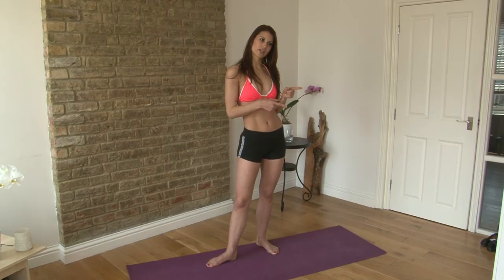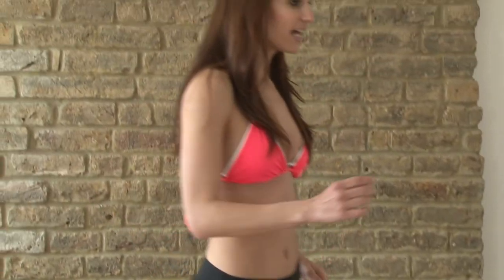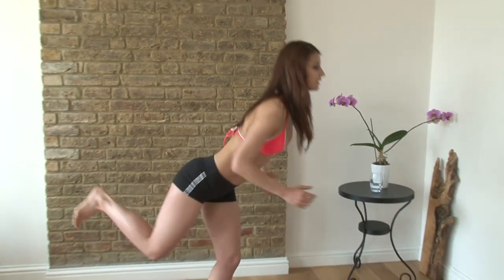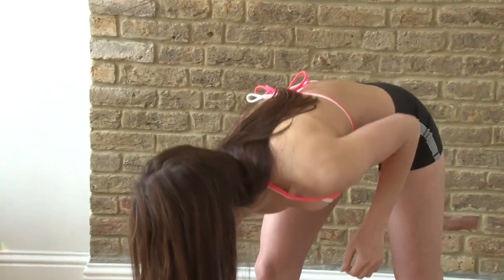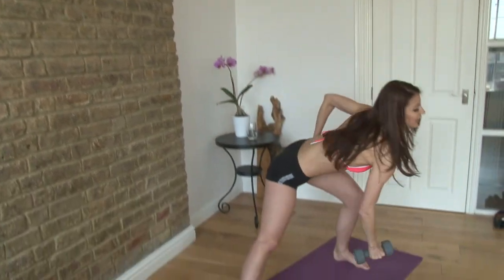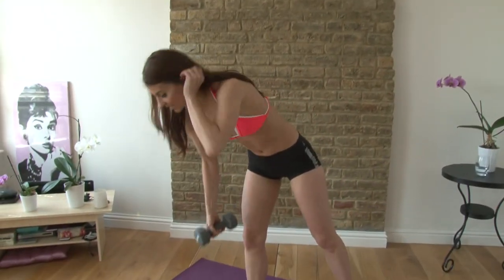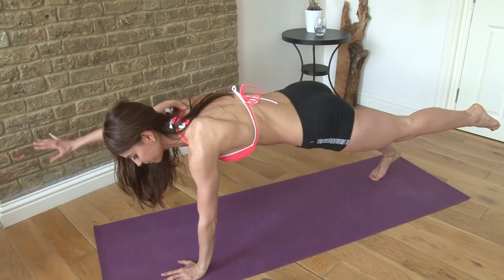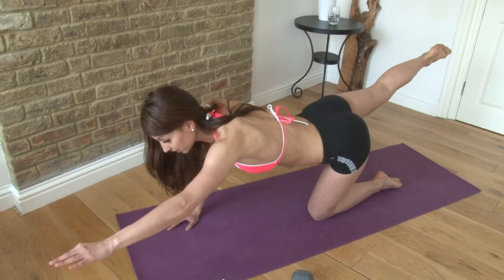Surfs Up Balance Workout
Practice your balance with these 3 great moves whether your surf, or not!?
***Like the music? Kristen is on the vocals!!! Get the album Gold Dust NOW!

Bent leg deadlift 8
Contralateral lunge and press 8
Superman plank 4